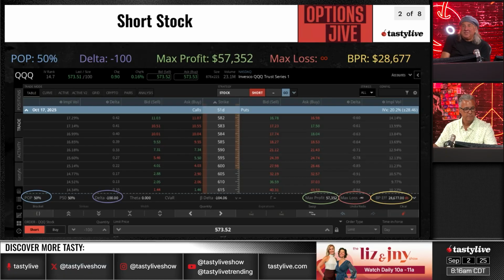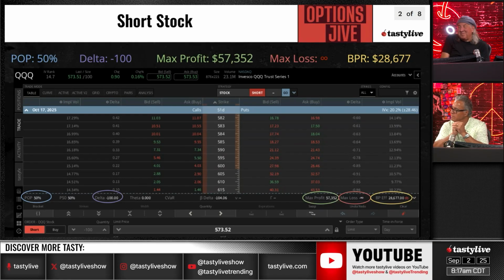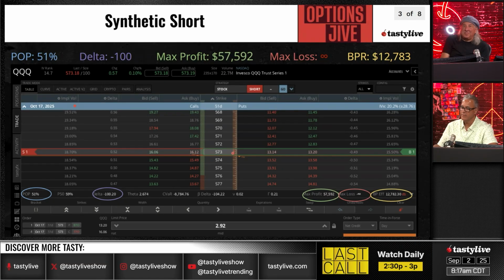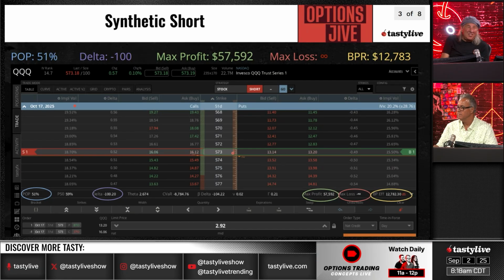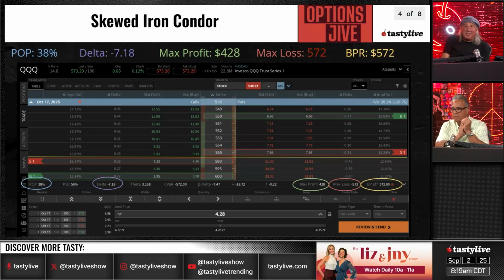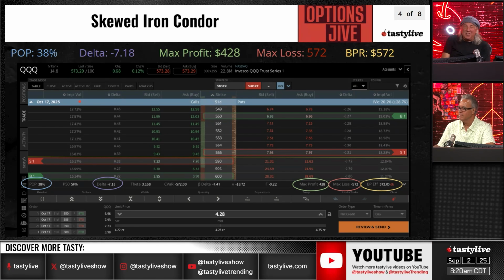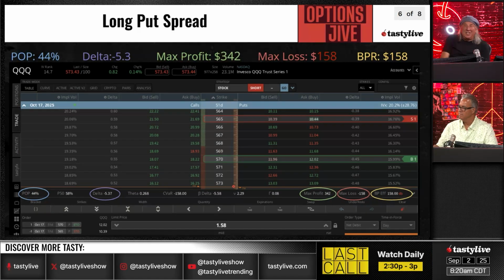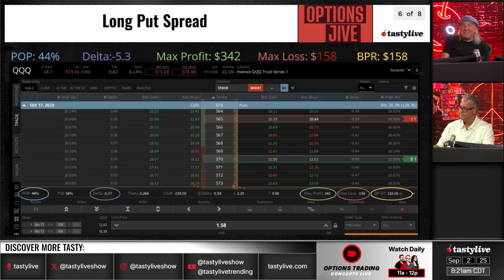5 Capital-Efficient Alternatives to Selling Stock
tastylive examines five capital-efficient approaches for positioning bearish trades in the market. This educational segment explores synthetic shorts, skewed iron condors, call spreads, and put spreads as alternatives to selling stock outright. The analysis covers probability of profit, delta exposure, and buying power requirements for each strategy. Various risk management techniques are discussed, including early trade management and profit-taking approaches.